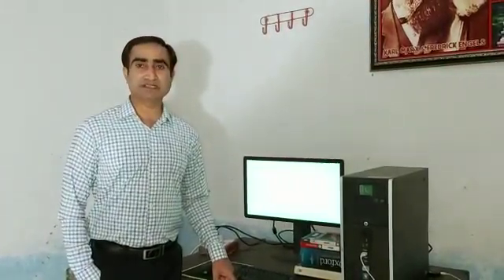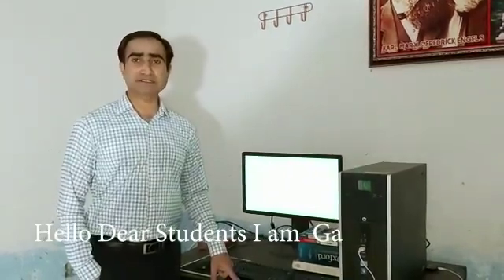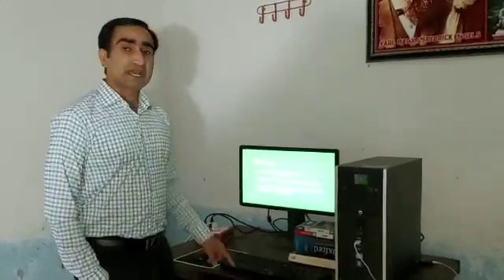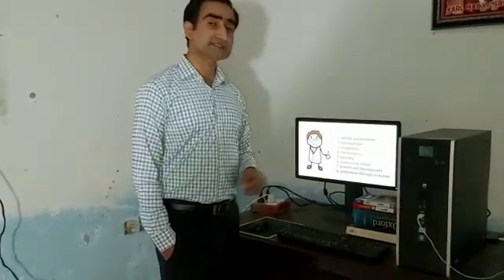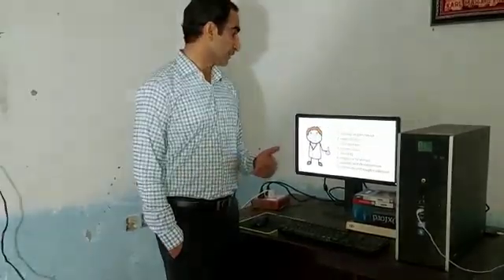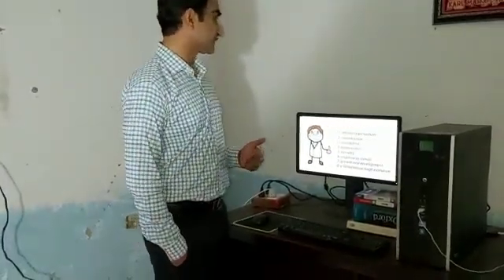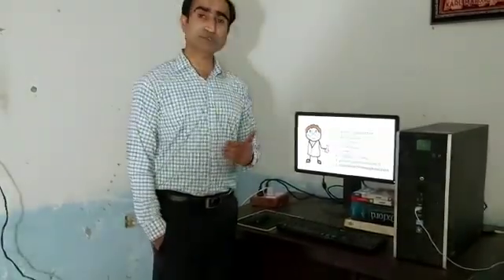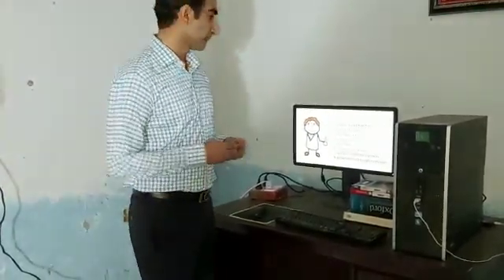XI Zoology Ch#1 Lecture #1(Introduction to Biology) by Gada Hussain Brohi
XI Zoology
Chapter #1
Lecture #1(Introduction to Biology) by Gada Hussain Brohi, Lecturer in Zoology GDC, Nasirabad Sindh